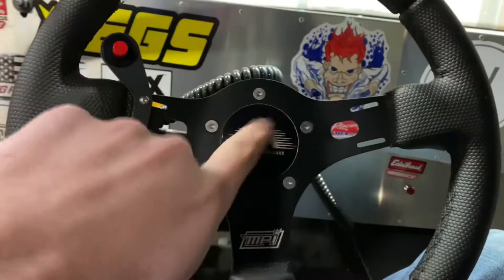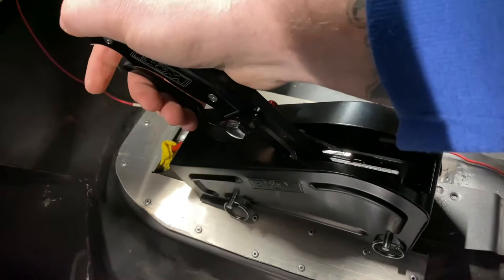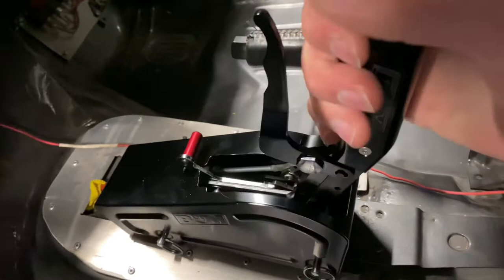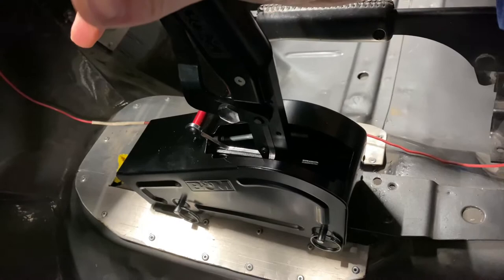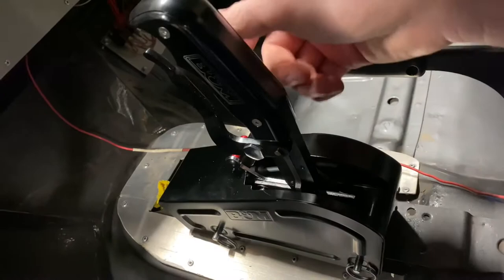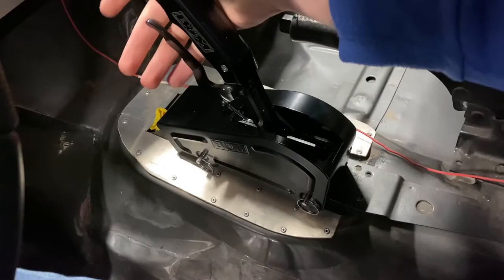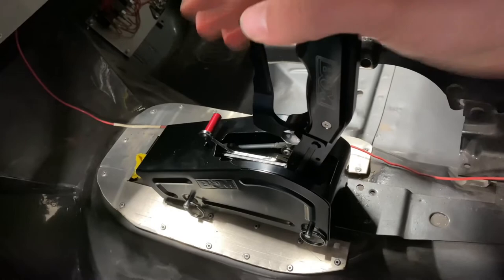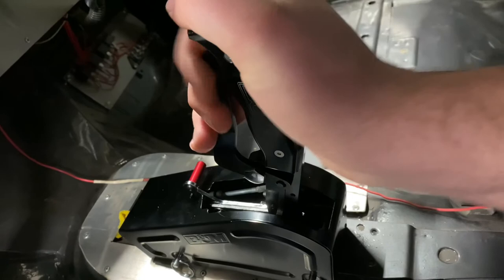Third Gen Camaro Drag Car | How To Shift B&M Pro Stick!!! | VLOG EP: 14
Hey guys!! In this video, I show you how to shift the B&M Pro Stick!!